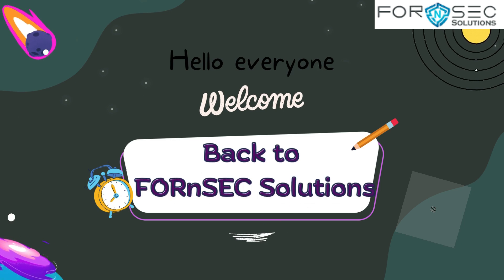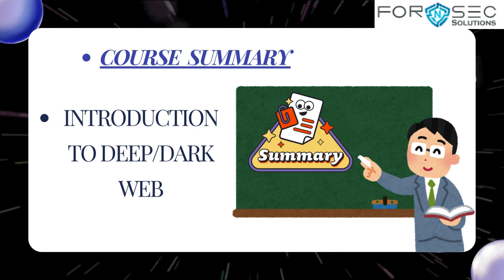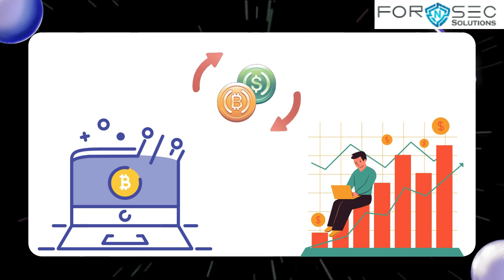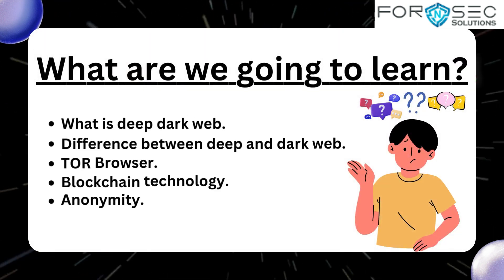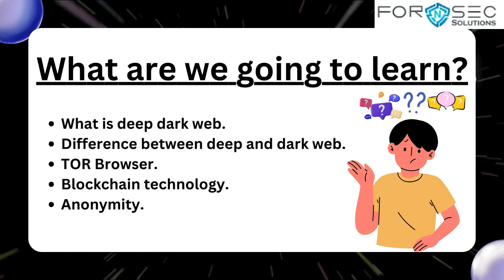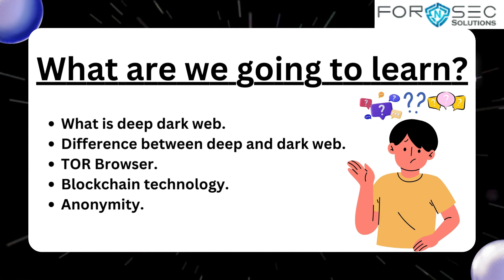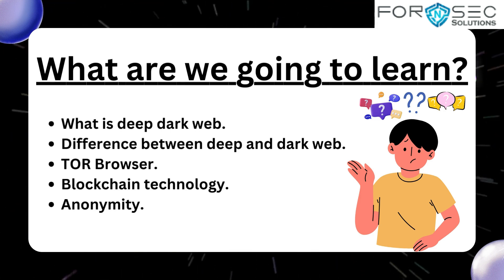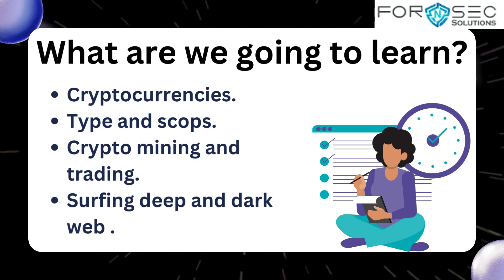Introduction | Deep Dark Web | Tor Browser| Part-1| Explained in (Hindi)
Hi Guys, we are back again with an amazing tutorial on the tool " DARK WEB "

1) Cyber Forensic
2) Cyber Security
3) Cyber Crime Investigation
4) Website Hacking
5) Job in cyber forensic and cyber security

Follow FORnSEC Solutions to get more details on cyber forensics and cyber security.